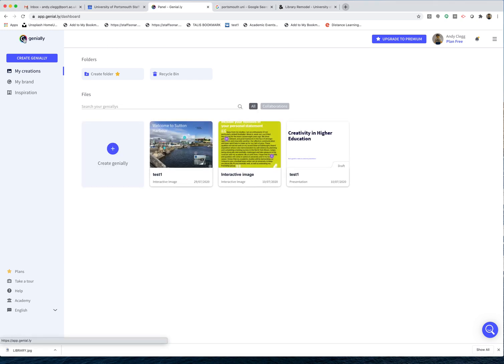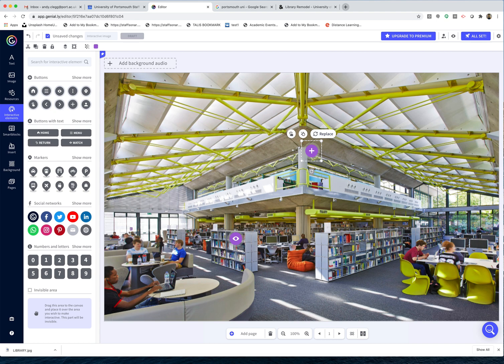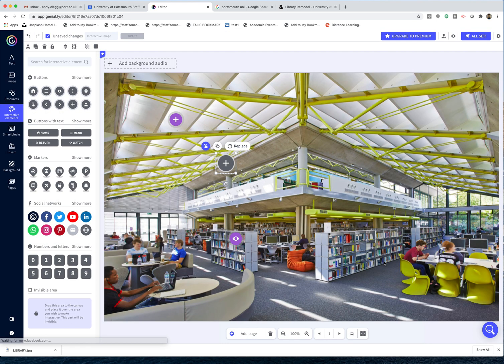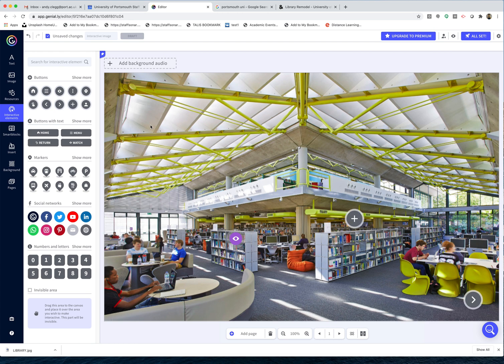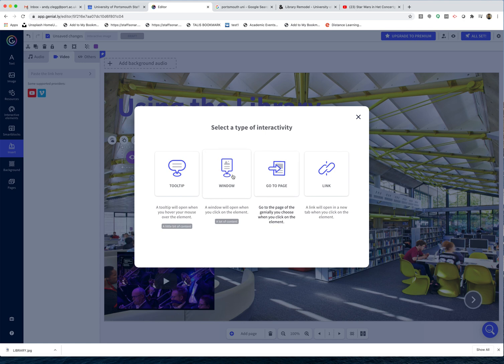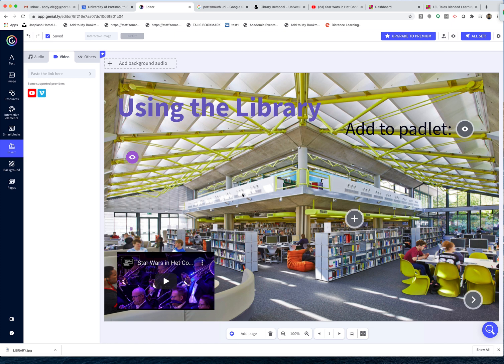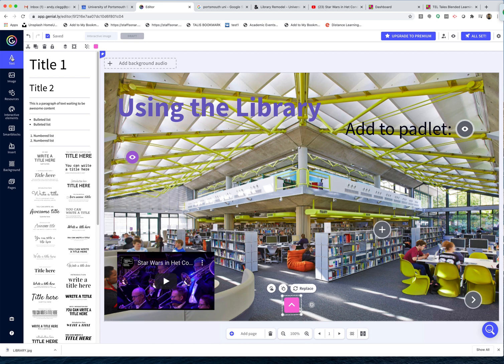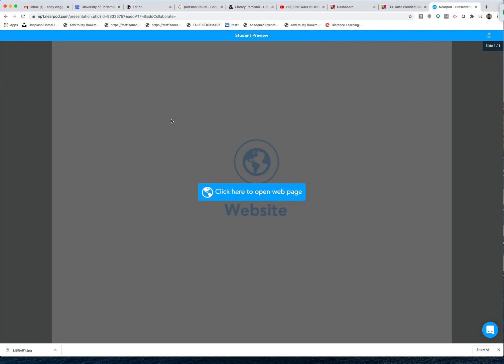Introduction to Genially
A brief introduction to using Genially and embedding interactive elements.